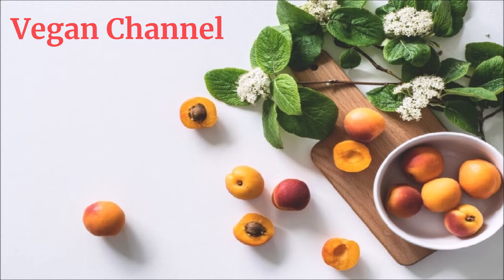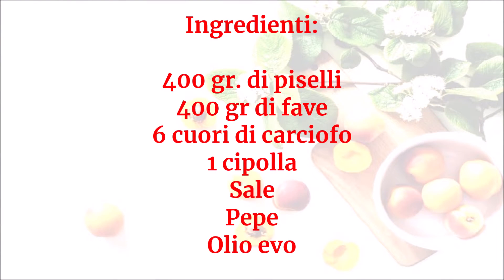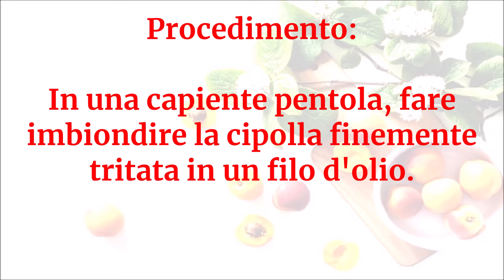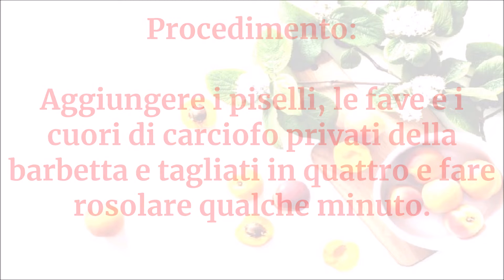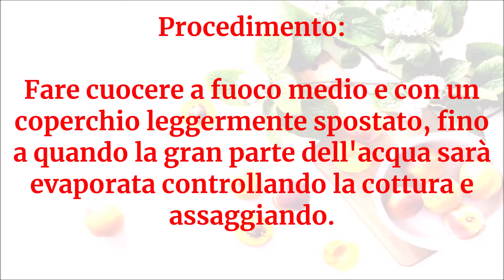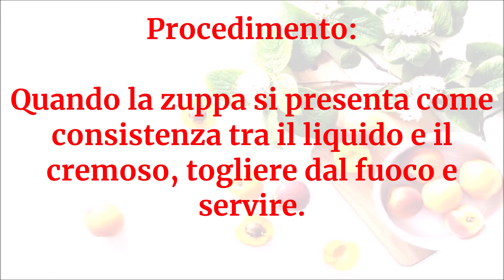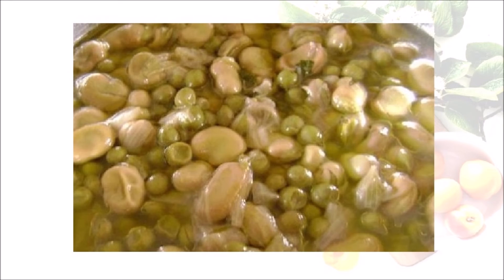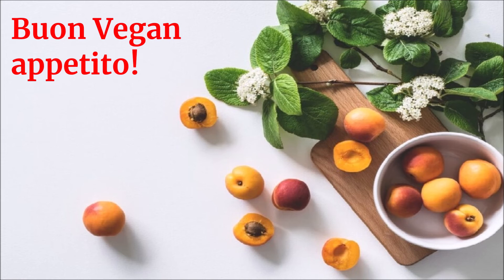Vegan Channel - Zuppa Primavera